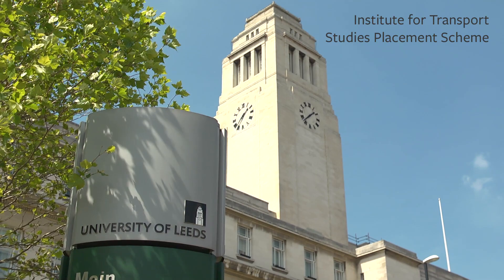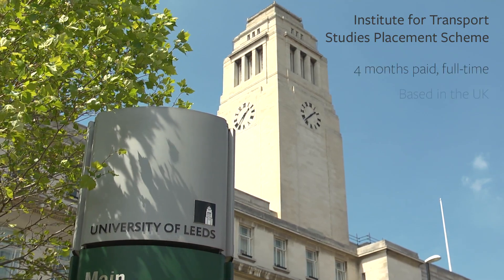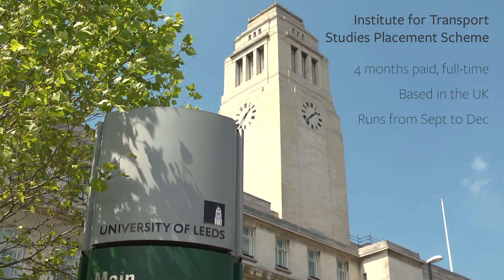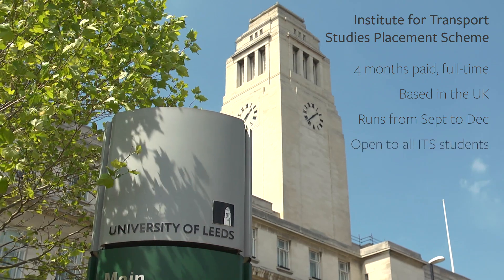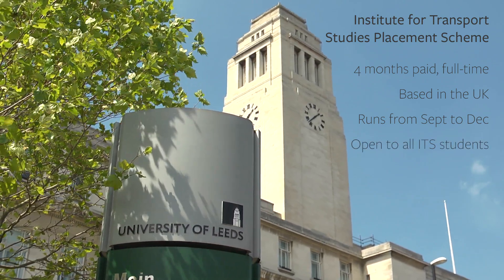Industry placement scheme - Transport Masters - University of Leeds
During your Masters study at the Institute for Transport Studies, you will have the opportunity to gain four months industry experience in the UK with companies such as Network Rail and AECOM.

After a competitive application process, paid placements are offered from September to December at the end of your studies.

*Note: The video above refers to “tier 4 visas” rather than “student visas”, which was correct at the time of production.